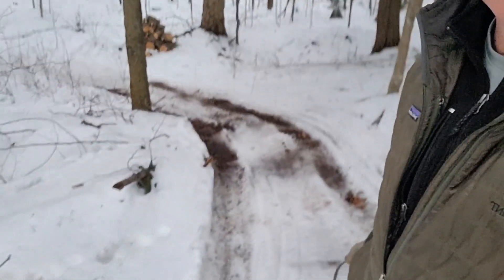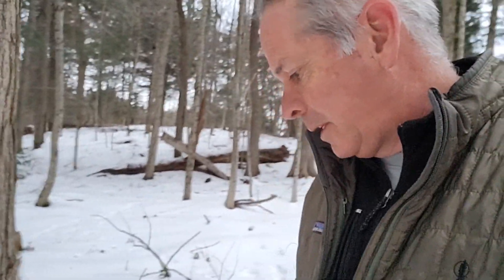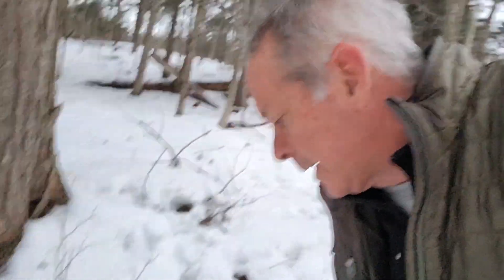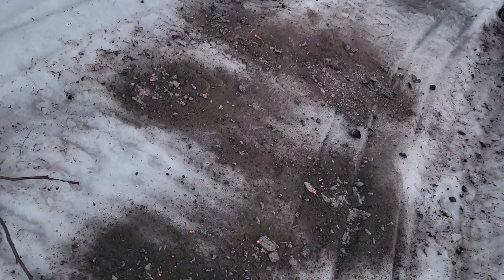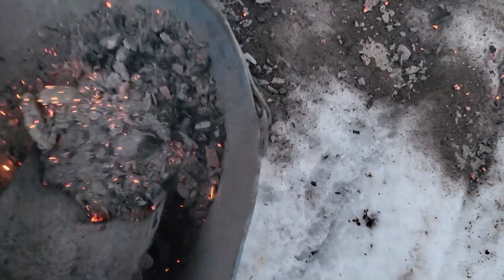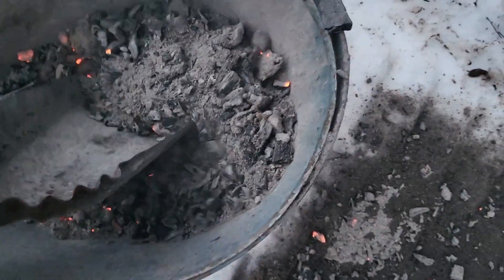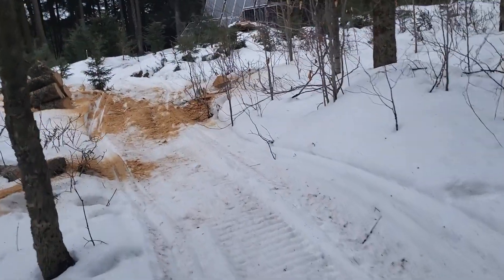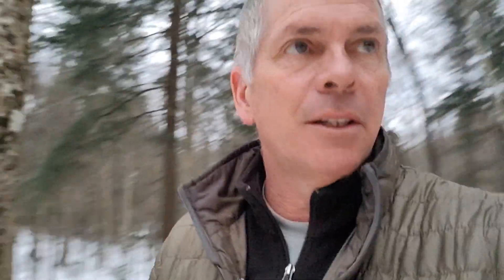Nothing goes to waste...